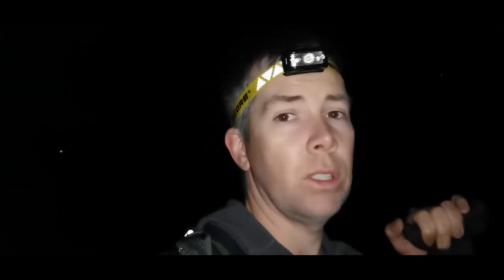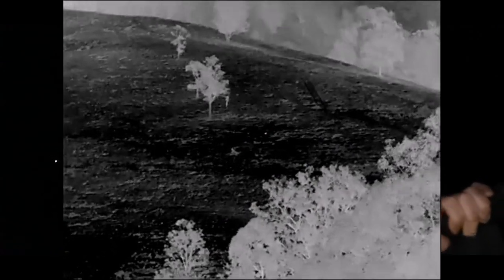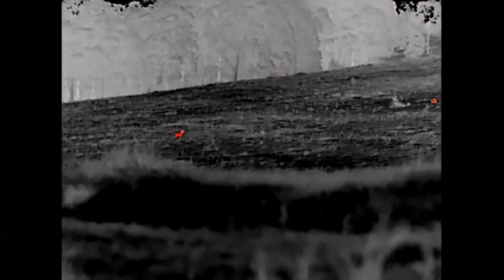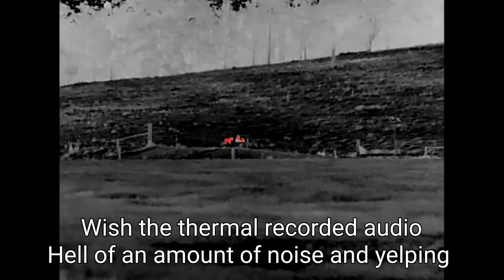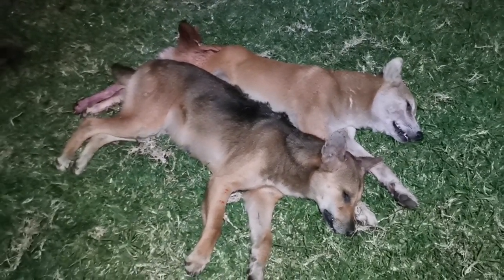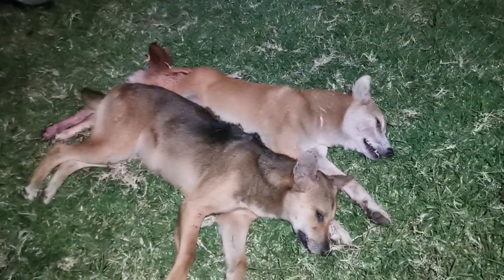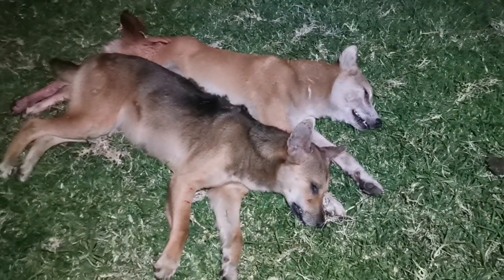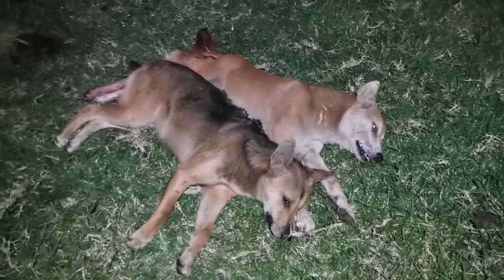Hunting Wild Dogs in Australia - Double Down with the 204 Ruger / MDT Chassis / Thermal Scope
Hunting Wild Dogs in Australia. Another breeding pair of wild dogs removed last night with the 204 Ruger fitted with a thermal scope. These elusive evasive feral pests can be a huge challenge for the hunter to target. They are extremely in-tuned with their environment and super spooky to get within ethical shooting range of, even with passive night hunting equipment. Every wild dog that is reduced is a huge win for our agricultural industry and native animals. As you will see in the video these wild dogs were eating a native Australian Wombat which they would have killed.

I seem to get some strange questions around the hunting of these wild dogs. They are interbred over generations between escaped domestic animals and our Australian dingo. In Australia they are an animal that land owners loath due to the damage they do.

No - A mature wild dog cannot be domesticated (yes I have been asked that). It would be like capturing a wild lion and attempting to make it a house pet.